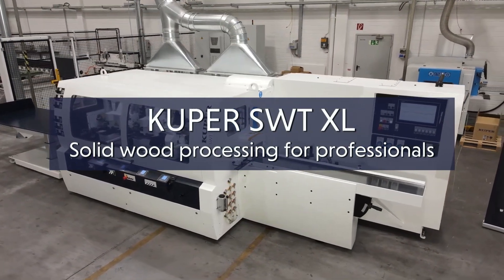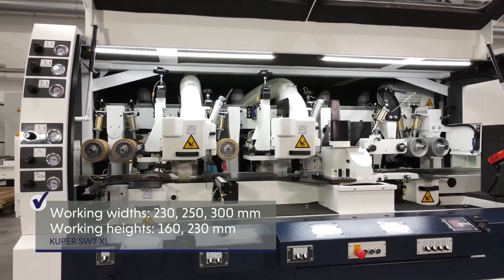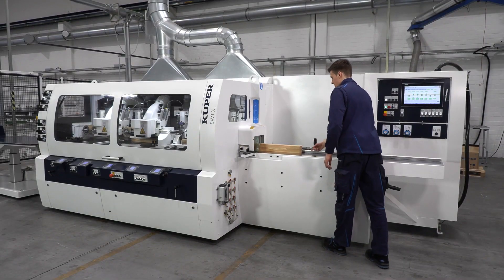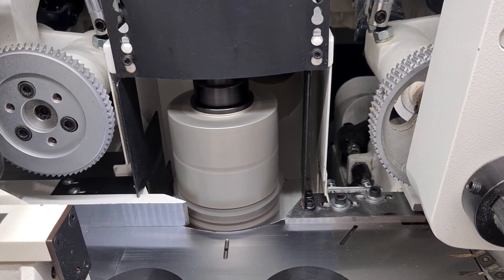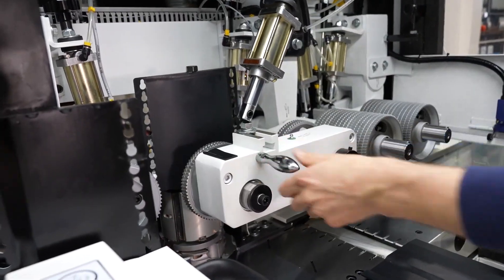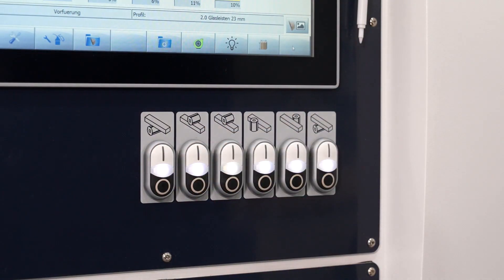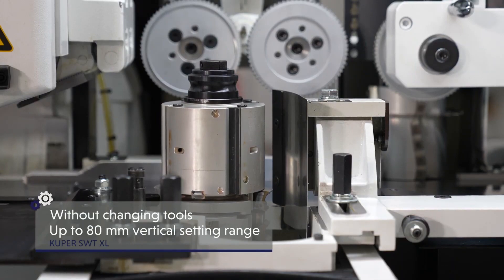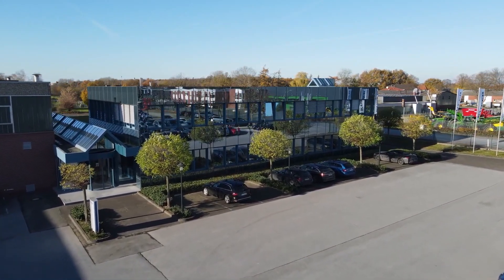KUPER SWT XL - Planer Moulder Overview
Overview of the KUPER SWT XL Planer Moulder from UK sole suppliers Daltons Wadkin for more information on the products/services we provide or to book a demonstration call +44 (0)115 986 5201 email or visit daltonswadkin.com

The KUPER SWT XL is the perfect machine. As an all-around machine, it is as efficient as it is versatile. Ideal for simple tasks as well as complex requirements. Equipped with energy-saving drives, it is reliable and low-maintenance, even at maximum power. In addition, it is meticulous and seductively user-friendly. And, because it is always absolutely precise with everything it does. This is exactly what makes the KUPER SWT XL the ideal planing and molding machine for craft and industry.

With the KUPER SWT XL you will be able to process solid wood for furniture parts, moldings, planed products, window and door scantlings rapidly and precisely. Adjusting work steps, save and repeat – no problem at all with the optional controller. Perfect production runs can be very easily pre-programmed with the KUPER SWT XL. The planing and molding machine convinces with its powerful feed system combined with efficient horizontal and vertical spindles. And this is just the basic configuration. We’ve got all kinds of additional options on hand for your ideas and applications